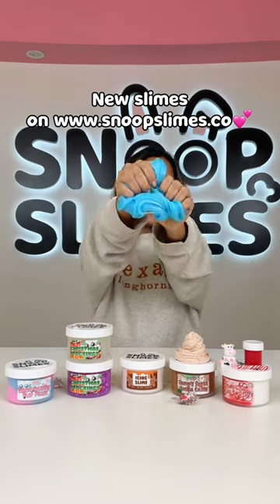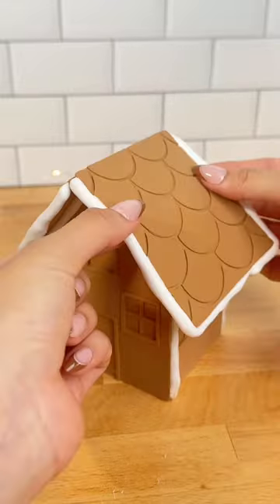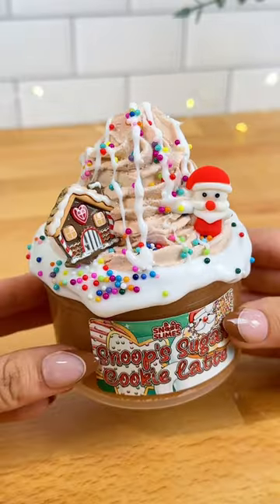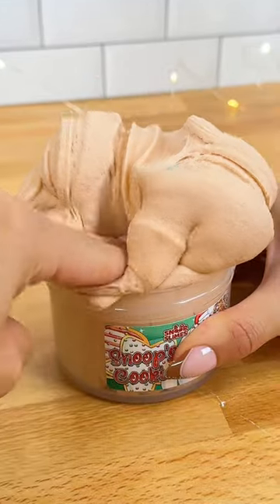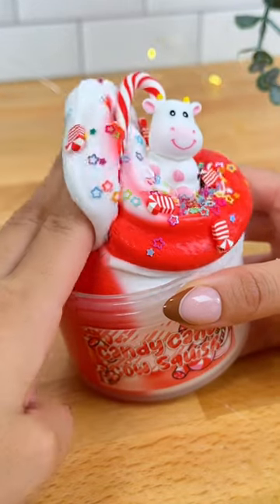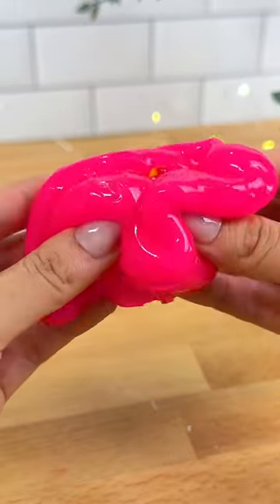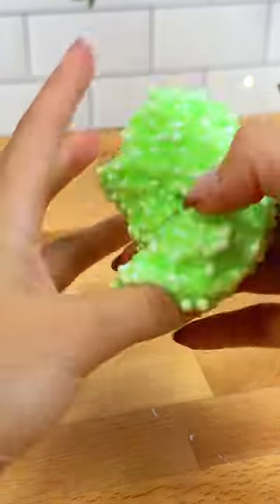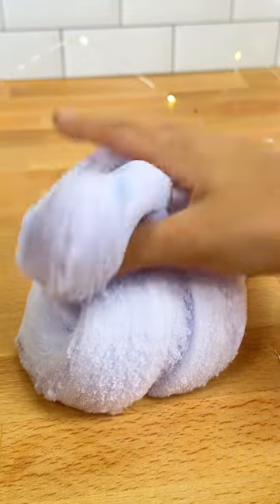BLACK FRIDAY SALE IS LIVE 💕 shop slimes on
» Follow Snoopslimes + Jungmin on Social Media 💕